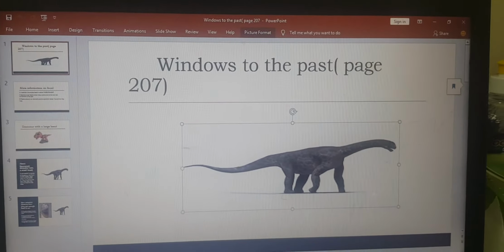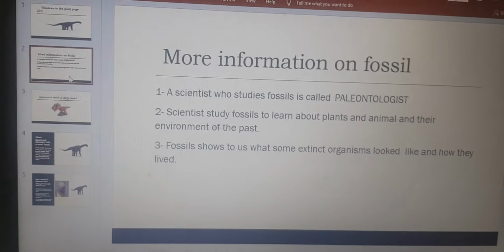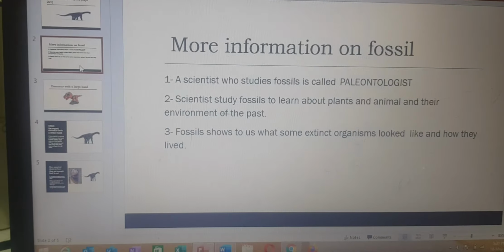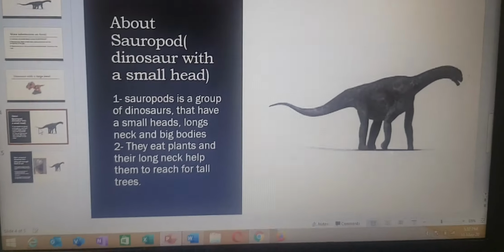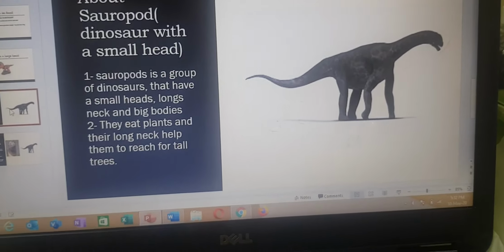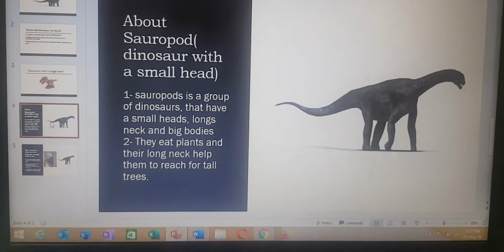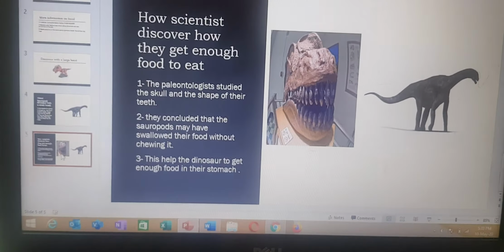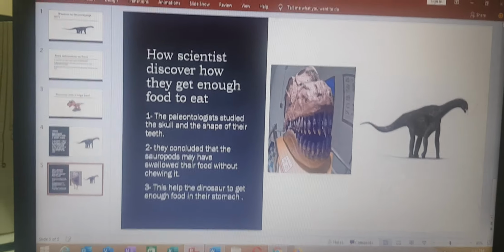Windows to the past ||page 207